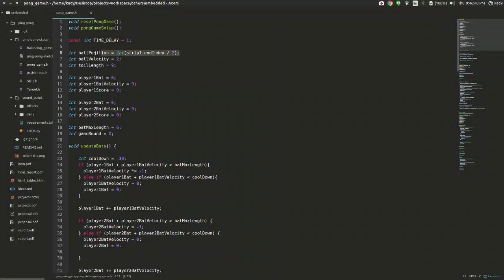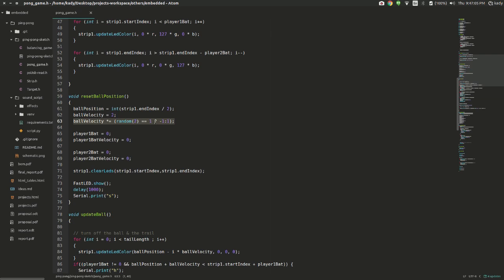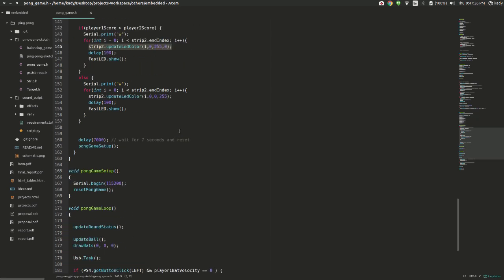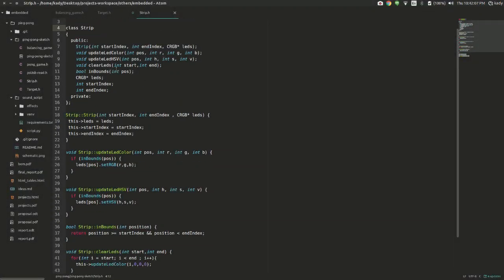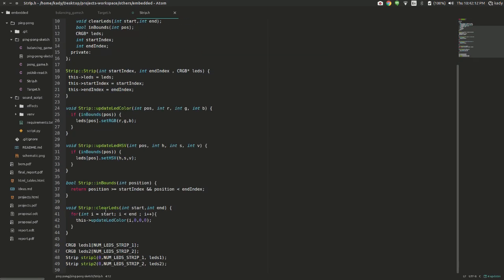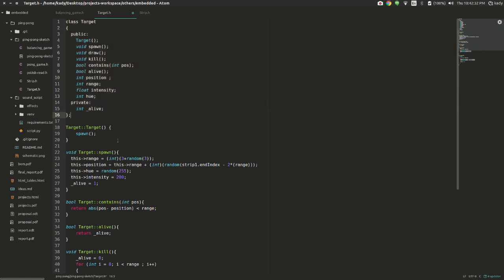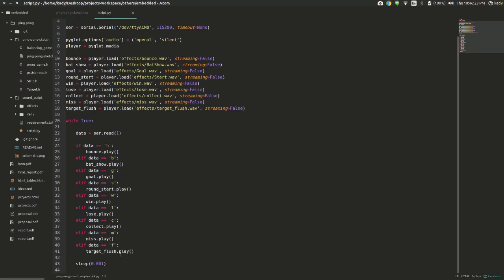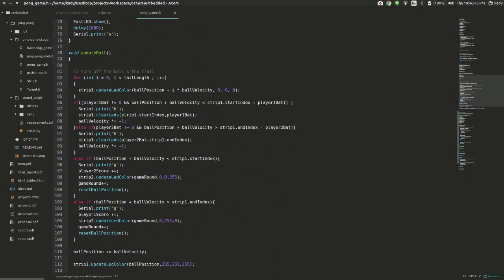1D games using RGB addressable LED strip | Arduino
This is a video to demonstrate our work on the embedded systems project in the German University in Cairo, we are controlling a RGB addressable LED strip using Arduino uno to create 1D games .

TEAM MEMBERS :

Abdelrahman Mahmoud     |    28 – 10500    |    T14
Ali Hassan Abdelatif            |    28 – 11797    |    T17
Mohamed Mostafa Elhamamsy  |    28 – 09771    |    T12
Abdelrahman Hesham Elkady     | 28 – 09799    |    T12